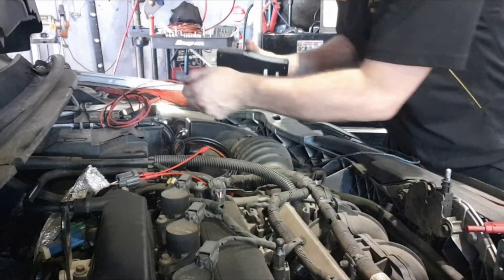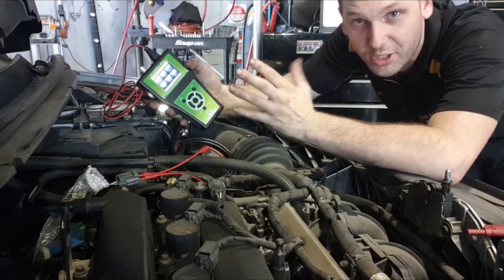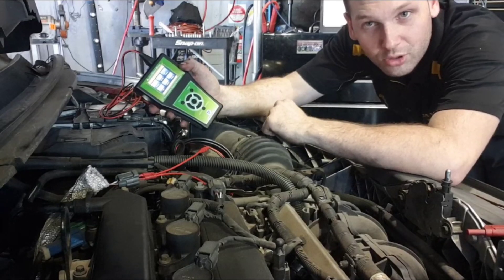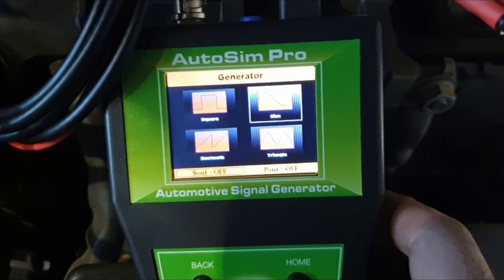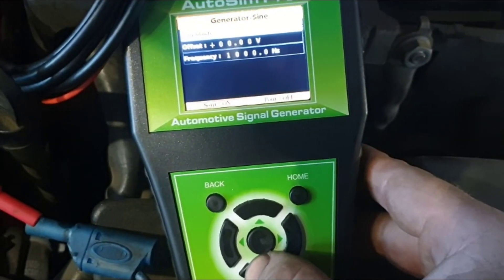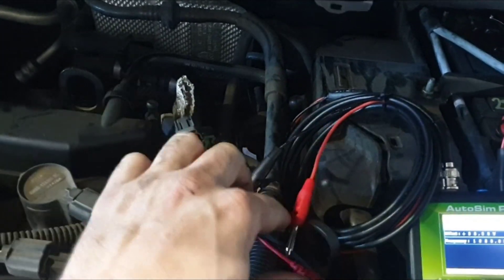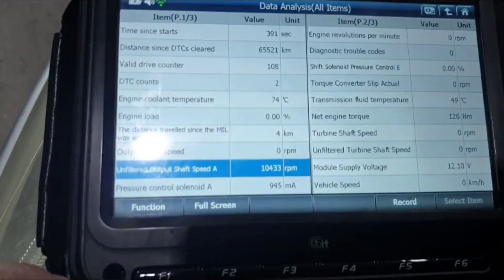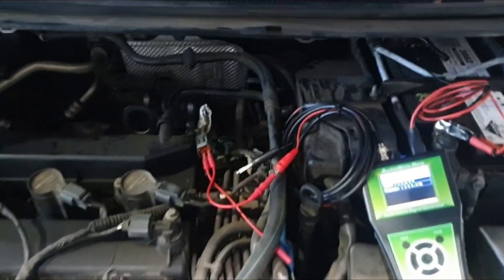Ditex Autosim Pro tool review pm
Ditex Autosim Pro tool review - We show a practical application of where you can use a signal generator with this Ditex unit. This unit can also be used as an adjustable power source or to drive components up to 4 amps via Pulse Width Modualtion.